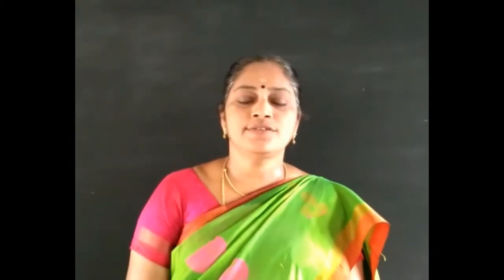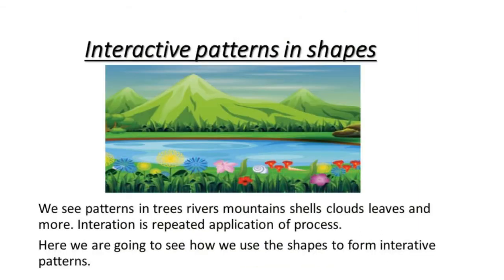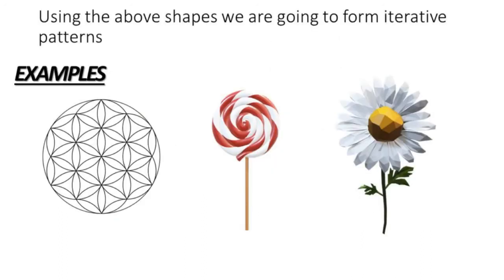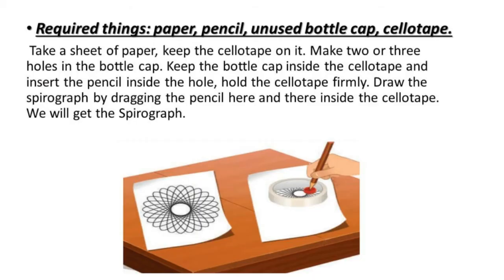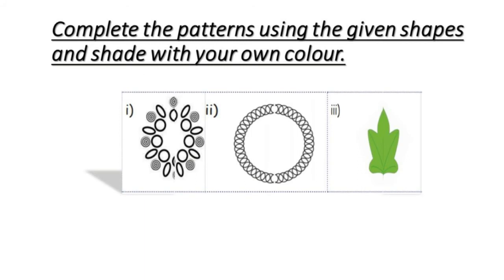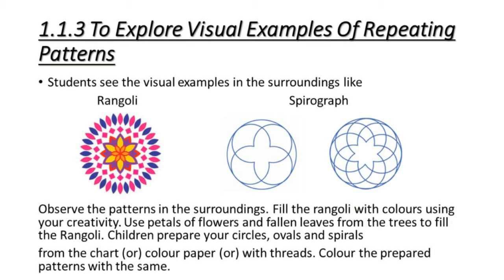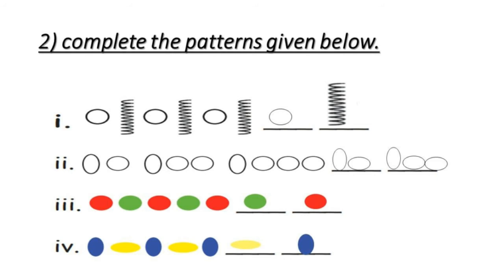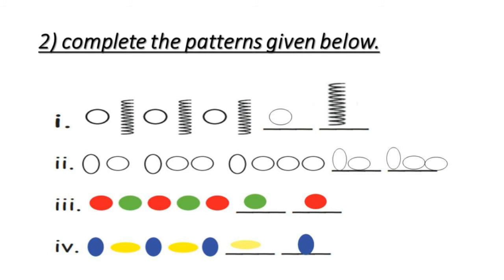MATHEMATICS STD 4 | GEOMETRY | TERM - 3 | UNIT - 1